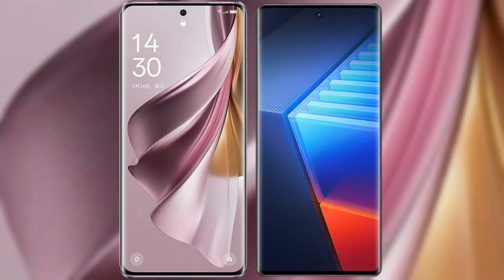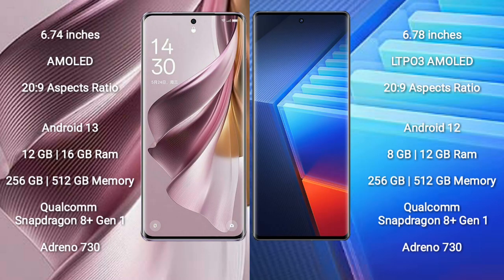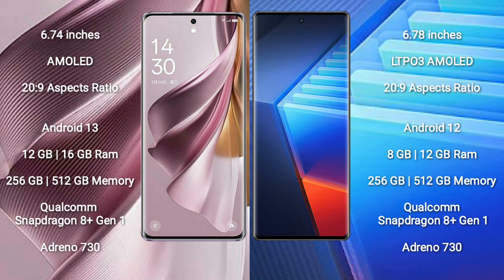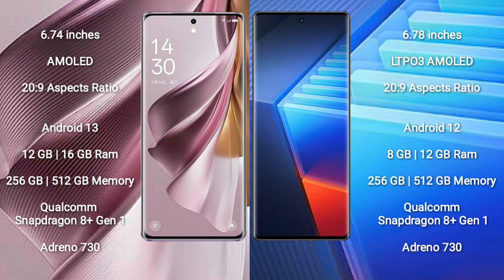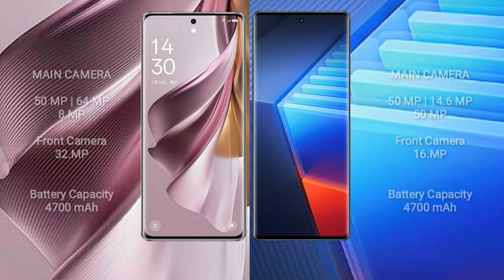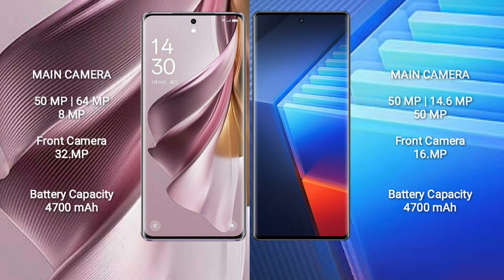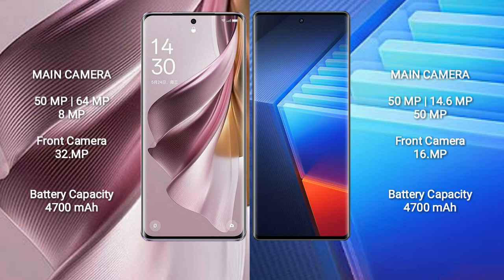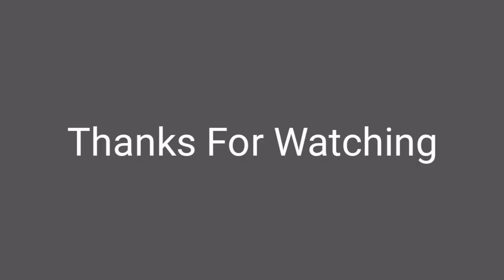Oppo Reno 10 Pro Plus vs Vivo iQOO 10 Pro Review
reno 10 series
oppo reno 10 pro plus vs vivo iqoo 10 pro
reno 10 pro plus vs iqoo 10 pro